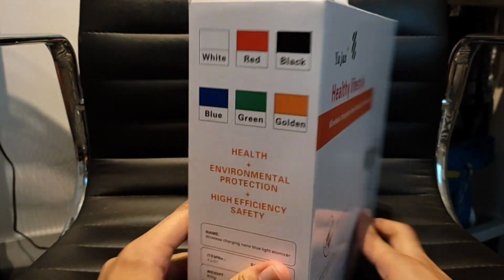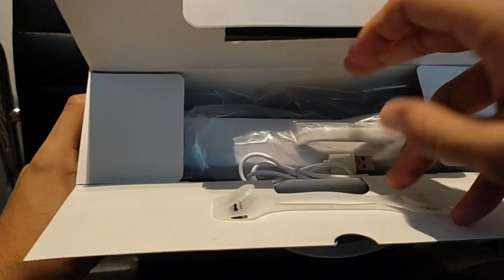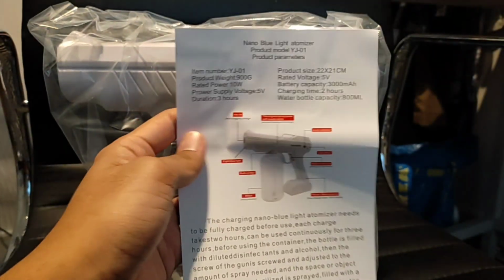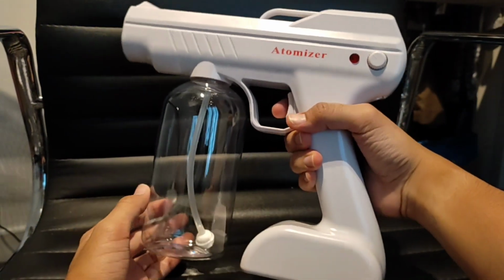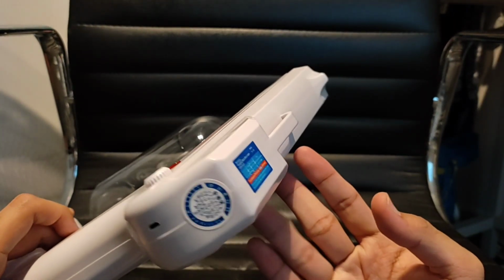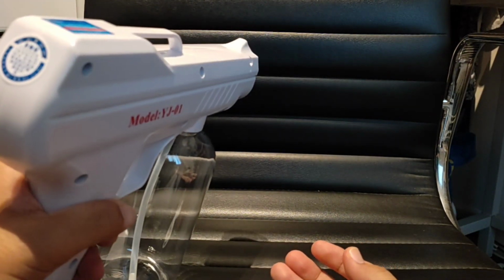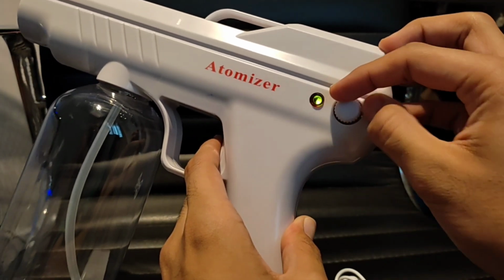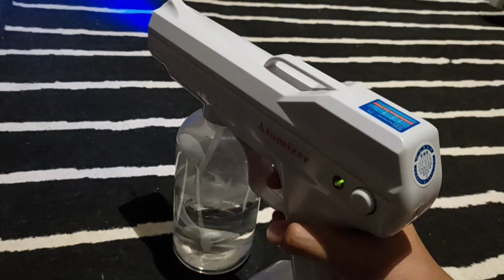Unboxing & Review Yajan Sanitizer Spray Gun 2023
Camera : Xiaomi Redmi Note 10
Software Editor : InShot
Camera Frames per second : 30
Camera Resolution : 1080p